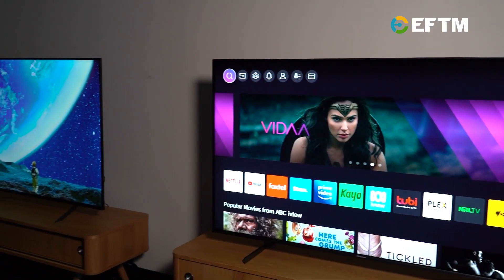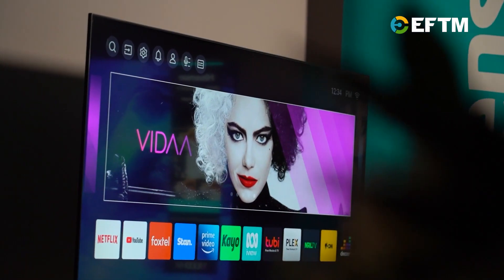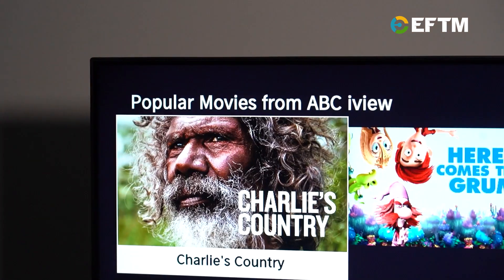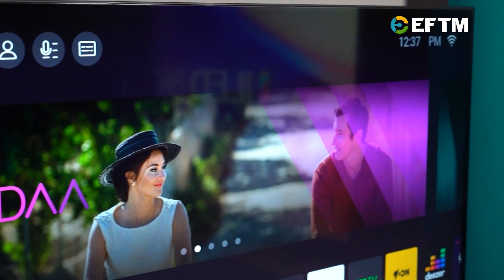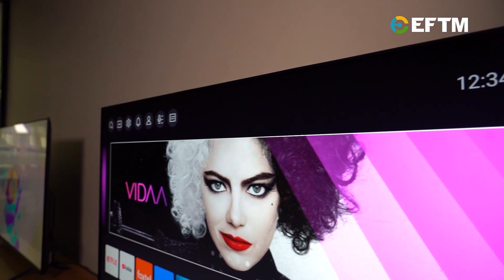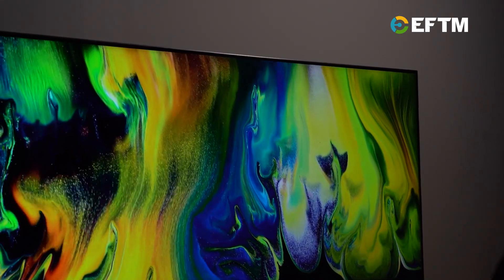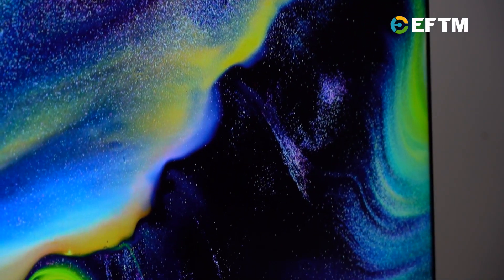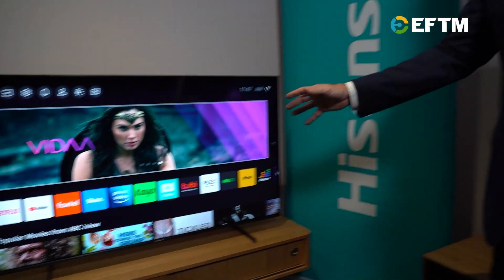First Look: Hisense 2022 TV Range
New VIDAA U6 operating system, a new 8K Mini LED TV and a range of great features coming to Hisense TVs in 2022!